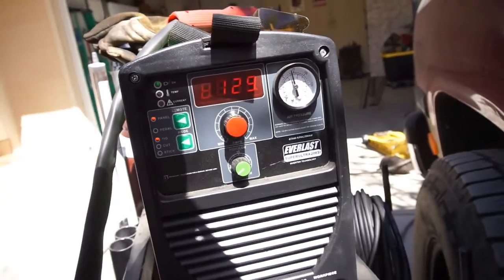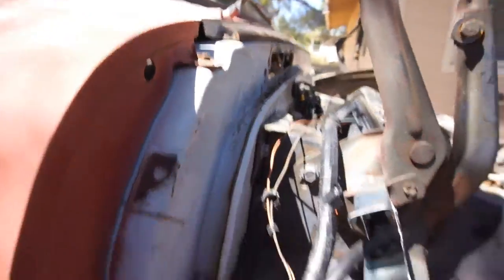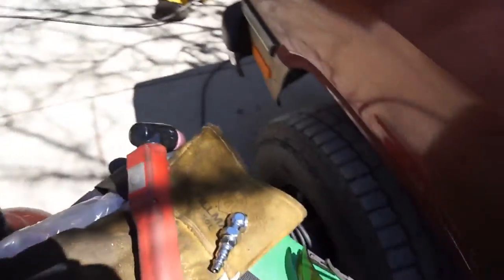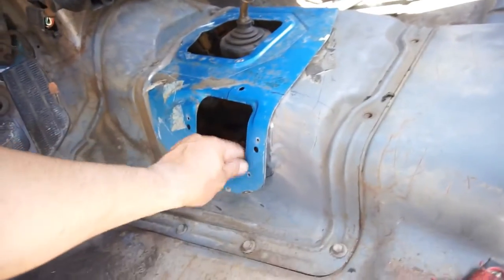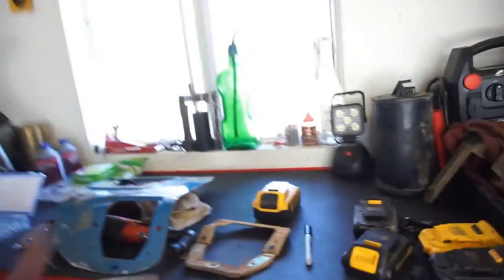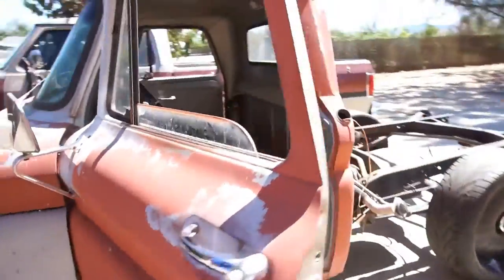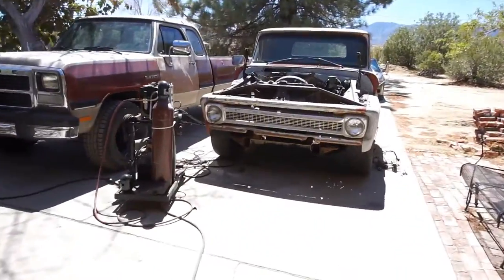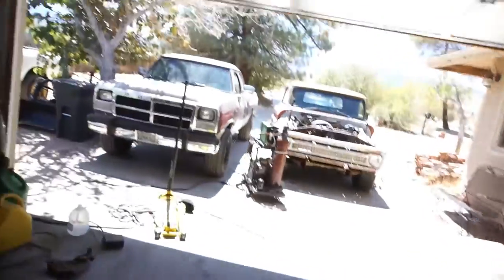Installing The Tunnel Pan For 4WD Shifter On Project Crack Pipe. PCP 64 C10 on A 91 K1500 4X4.